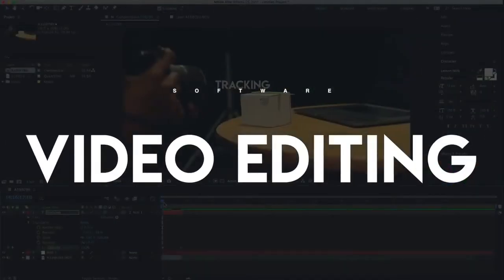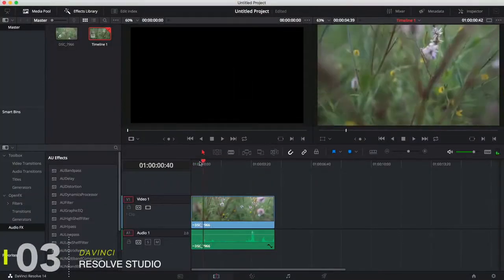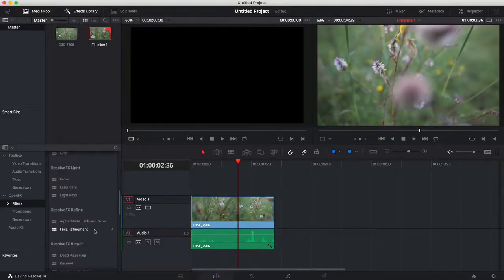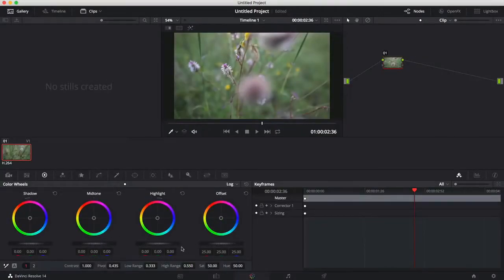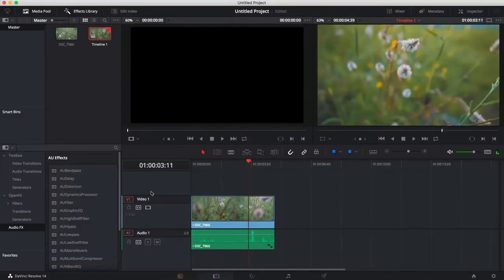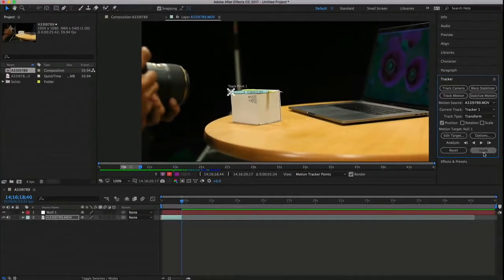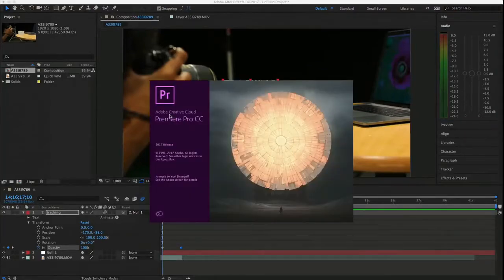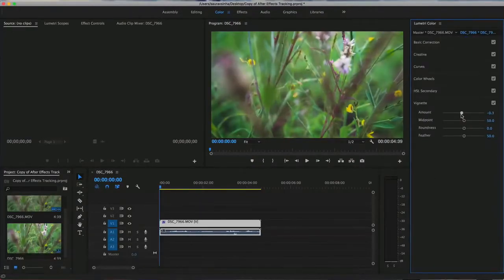Best Video Editing Software For PhotoGraphy!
In this video, I'll show U Guy's Best Video Editing Software in 2018. Video Editing Software which are really amazing for video editing are covered in this video. This video covers the 4 best video editing software that I think you should use for photo, video n audio  editing for PC or MAC users.

Video Editing Software are of various types and each Video Editing Software is slightly different. This video will cover the overall idea of the photography and video editing software mentioned in this video.

For basic Video Editing, Adobe Premiere Pro is a good option. For advance Video Editing and motion VFX, Adobe After Effects is a better option. For Colour Grading, Davinci Resolve Studio is the best option. For MAC users, Final Cut Pro X is also a good option to prefer.

And many many thanks to all those persons who help me to create this amazing video.
so,
        that all credit to You / Saurav Sinha YouTube Channel.

Please:
Don´t reply to spam/troll comments.
Don't advertise your channel/whatever.
Respect each other.
-Simply thumbs down and flag these comments.
(It´s to make comments enjoyable to read for everyone)

is always appreciated!Bye...take care.

About : KD Tuber is a YouTube Channel, where you will find technological videos in english, New Video is try to be Posted in Weekends ;)